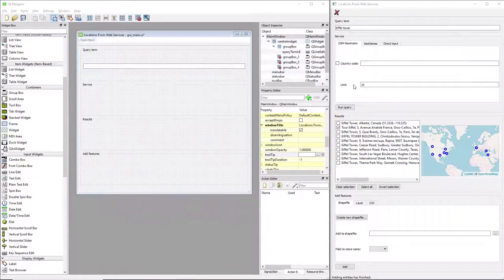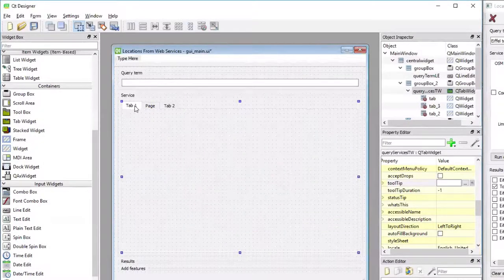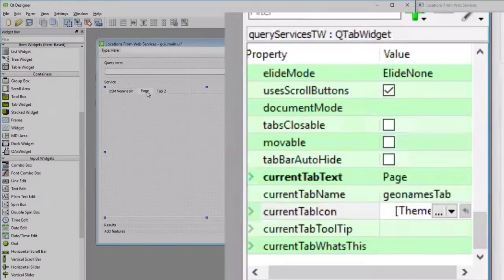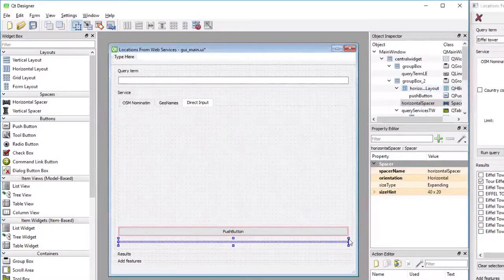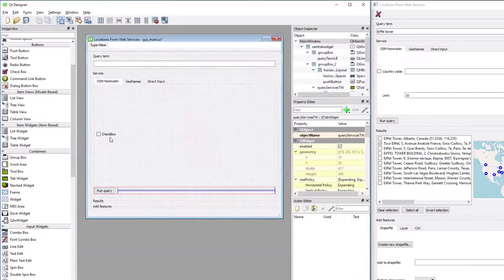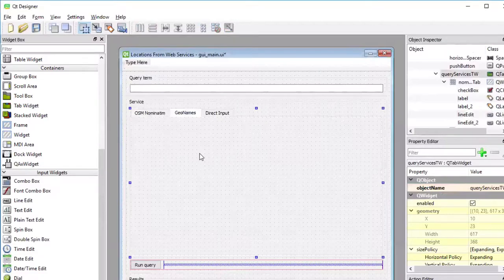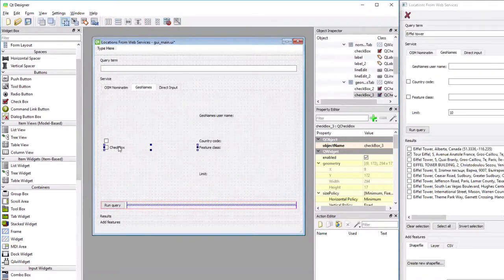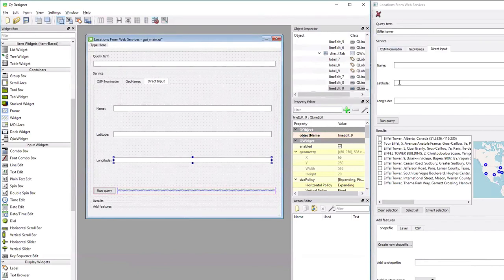Step 3 - Adding the widgets of the Service section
This video was created for Penn State's Geog 489 course with the assistance of [Jan Wallgrun) and the John A. Dutton e-Education Institute